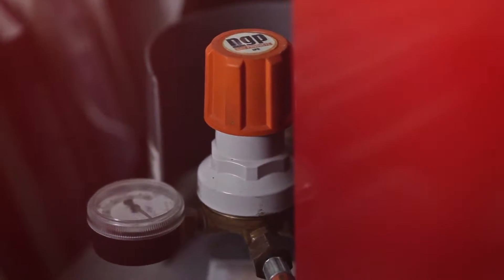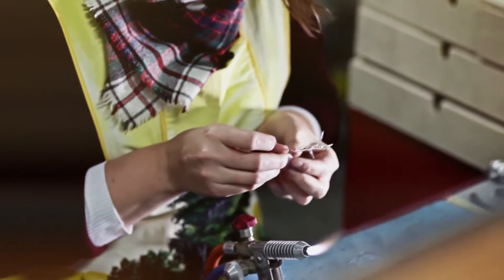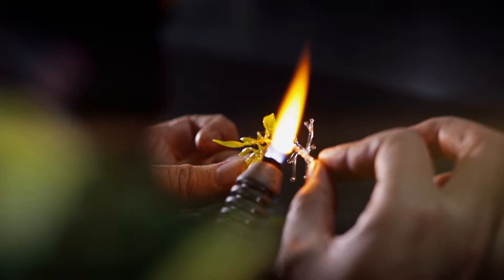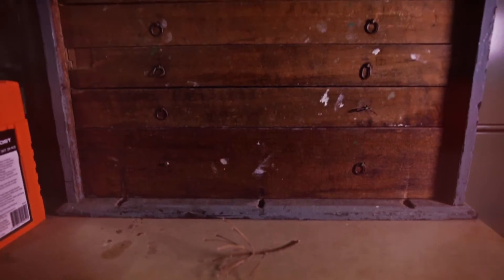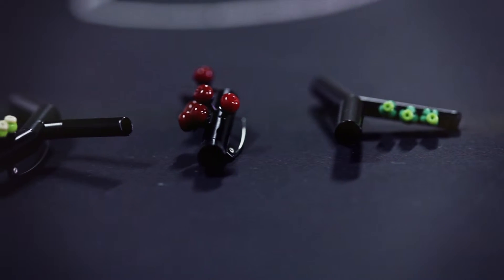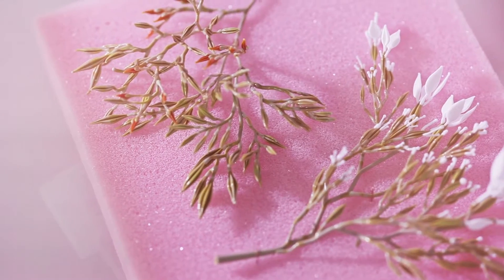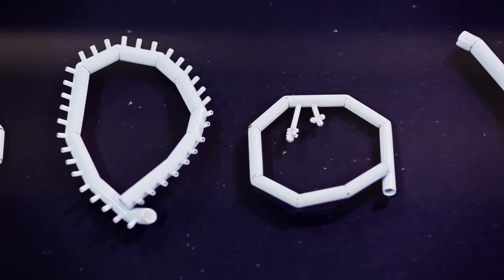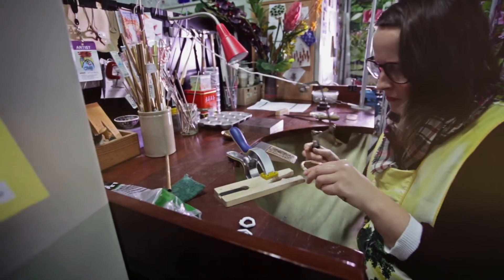GLASS: art design archirecture - Jess Dare